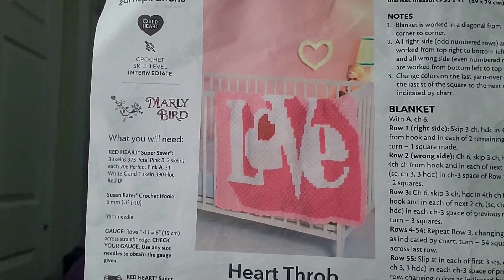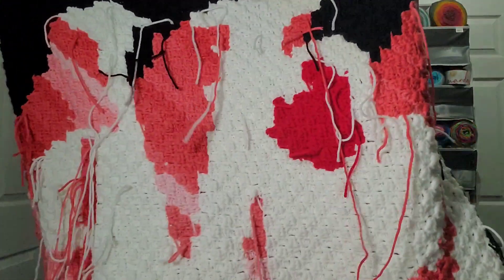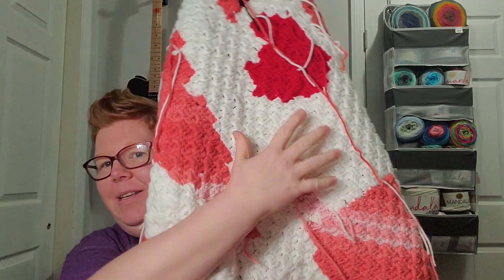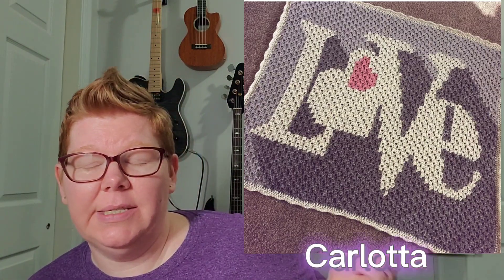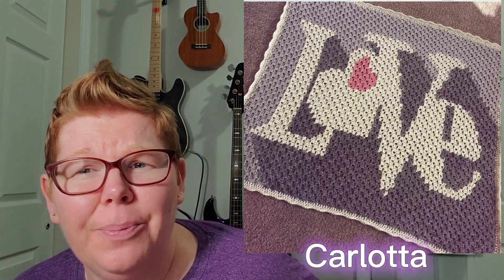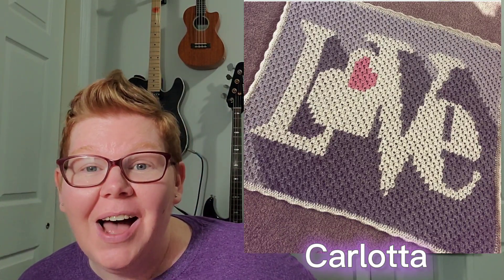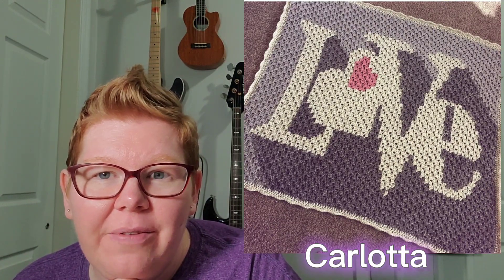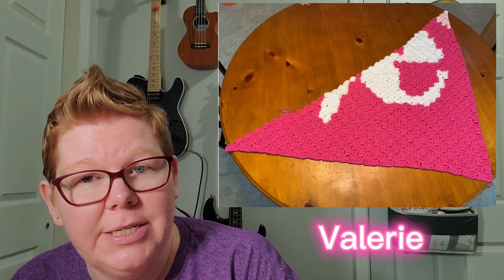Thing We're Making Thursday! 🤗🧶❤️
Hello and Welcome everyone to Things we're making Thursday!! Ahh I finished my blanket just in time phew lol What a fun and frustrating project 🙃 Thank you to Carlotta and Valerie for sending in photos of their beautiful work/work in progress! 🥰 I'm so excited to start our new make of the month. Please join along with us and send in pics so we can show off your amazing work. Have a wonderful day and I'll hook up with ya later 💜 🤗 🧶 🪄

🧶Participating Channels:
Heather @stringsandthreads
Jenna @jennasstitches1877
Darla @itsinthebagcrochetwithdarla
Tiffany @CMMDesigns
Erin @kraftingkitty101
Brandee @Beeknottycrochet
Linda @LeftyCrochetKnit

                    February's
   Things We're Making Thursday
🦉It's A Hoot Owl Container Pattern: